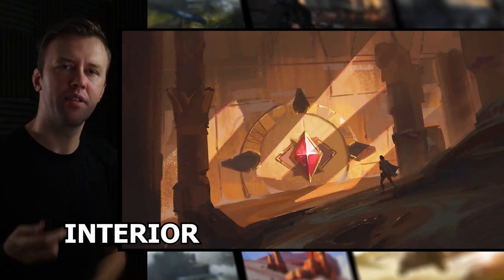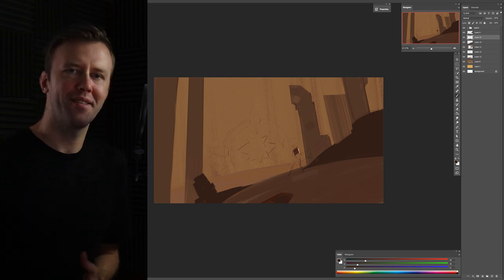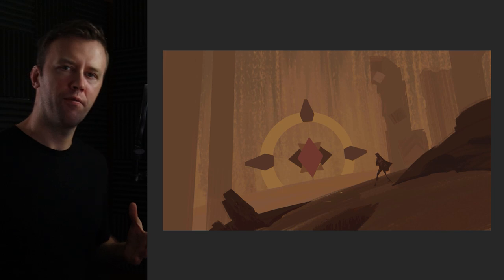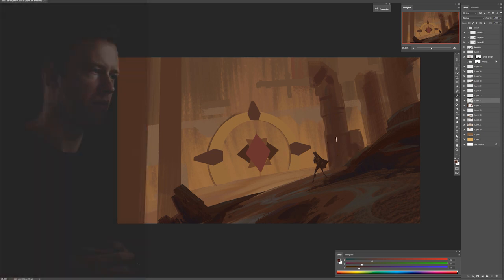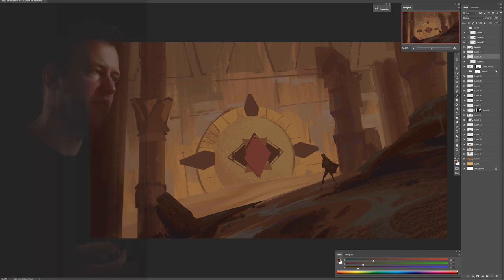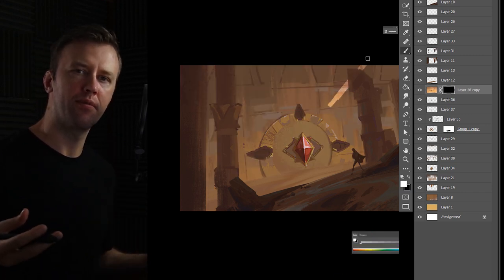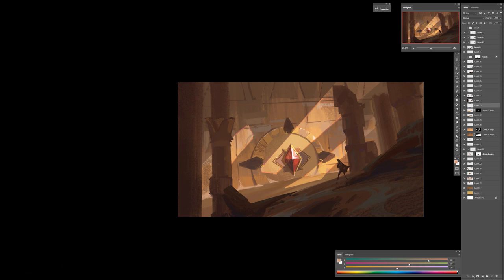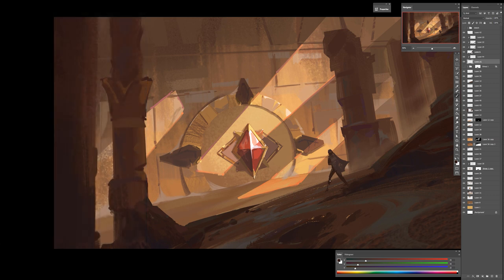How to Add Light to your Painting like a Pro ( Concept Art Tutorial )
Hey everyone, here is the design and painting of an environment with the same desert theme as in the previous video. This image took approx 2hrs.

Link to the Desert Temple video!